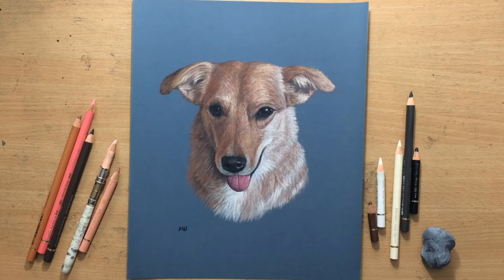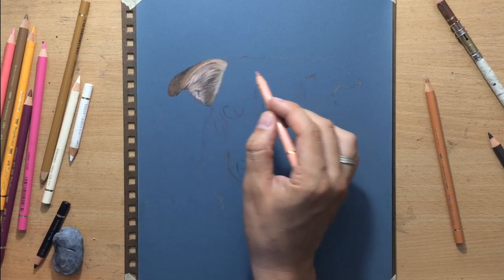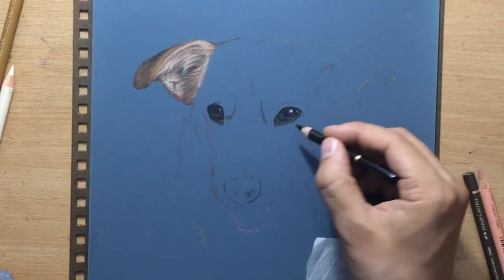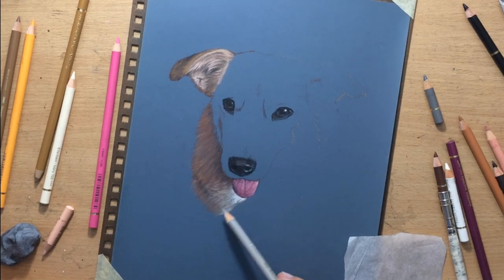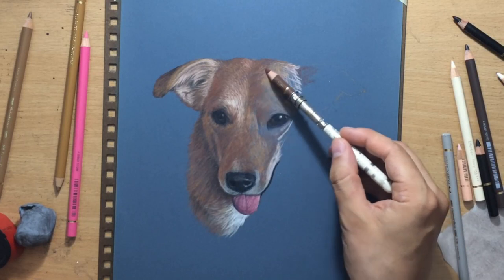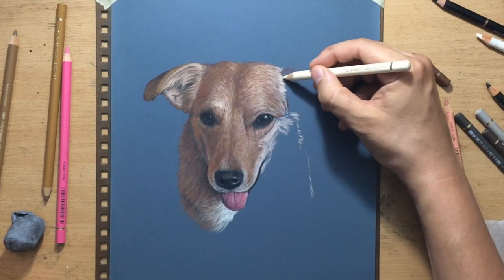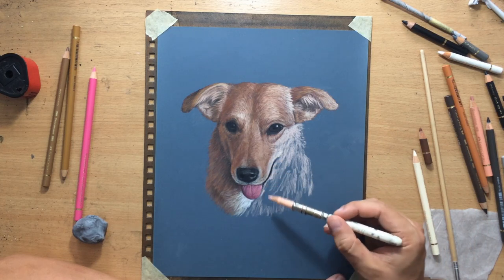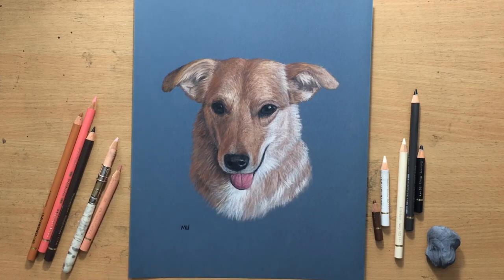Colored Pencil Portrait of a Yellow Dog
Here's the first of the two dog portraits in colour.
I used Faber Castell Polychromos colored pencils on a wet dry 1000g sandpaper.